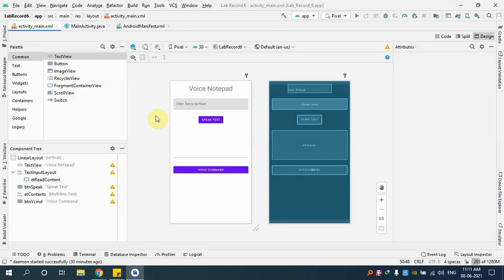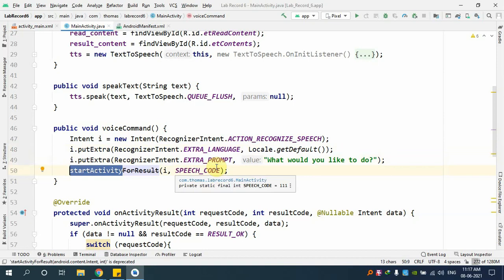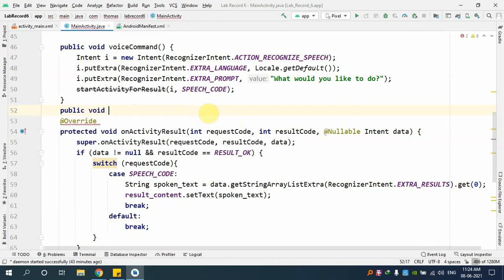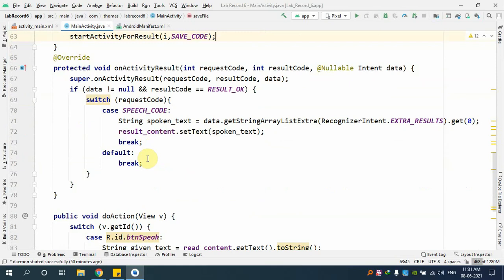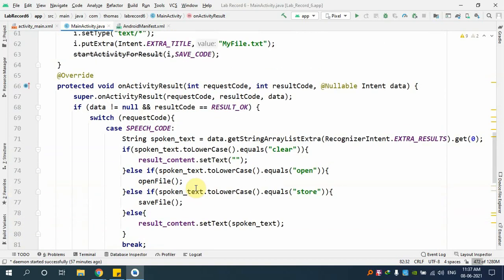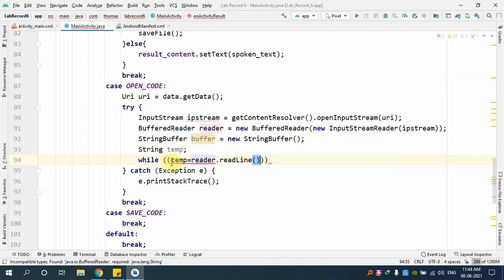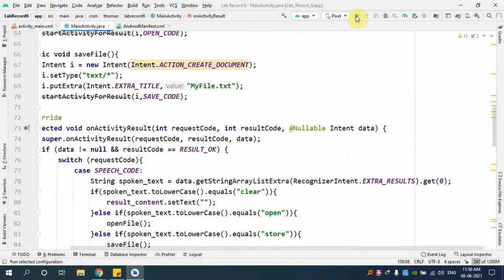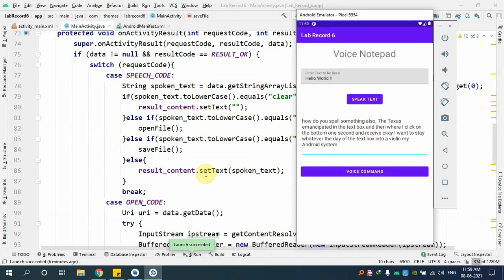Voice Notepad App using Android Part II